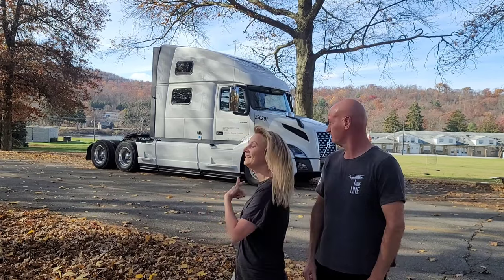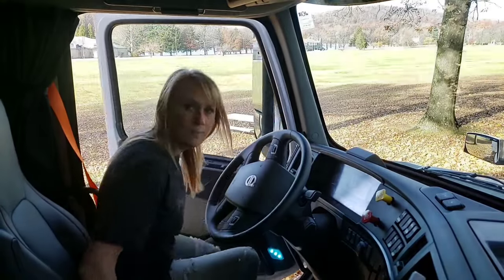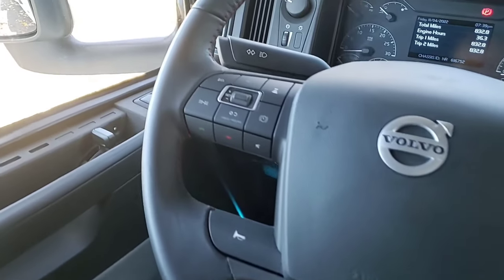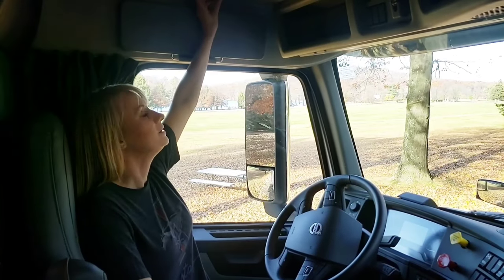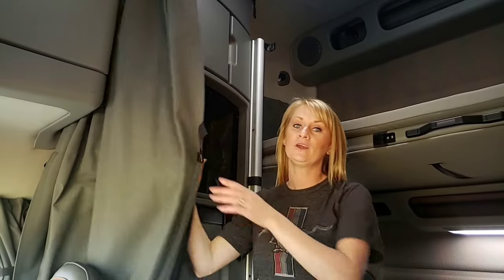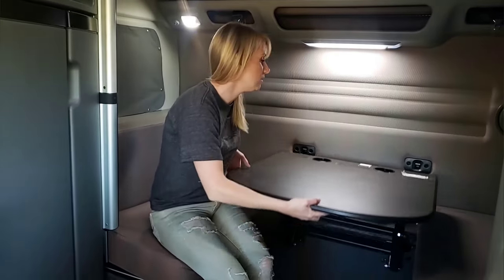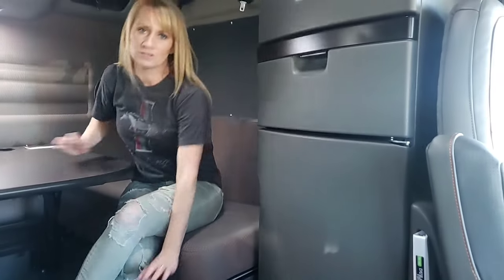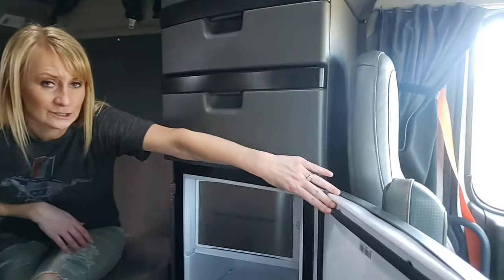2023 Volvo VNL 860 | Truck Tour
2023 Volvo VNL 860 with only 700 delivery miles!!! This truck still had parts coming off the assembly line at the end of August. There is still plastic on the carpet!

There are so many upgrades to this truck.  The make sure to add comfort to the drivers seat. The seat has so many functions, including 4 different adjustable back settings, back massager and heat. Jumping to the seating wheel you have so many settings aviaible with just a click of the thumb like the radio! The cupholders are also adjustable!

Moving to the back! The dinette is a nice feature. The contour of the cabinets allow to a larger opening to the bed! AND that fridge... its huge!! I could easy fit one week of food if not two!

Hope you have enjoyed this tour! Be careful, stay safe and enjoy the adventures.